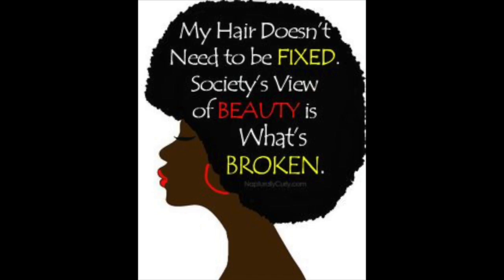How to Sleek Yo Edges Between Washes/Jungle Barbie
Today, I will let you in on how I keep my edges neat in between washes. I use Tropical Roots locking gel to sleek my edges down. I then use a tooth brush to smooth out the hair and finally place a scarf to my edges and allow it to dry. When it is all dried sport your neat edges.

Tropical Roots Locking Gel

Face
Kat Von D Lock it Creme Concealer---Deep warm 37

Kat Von D Lock it Creme Concealer---Deep warm 31

Kat Von D Lock it Powder---Translucent

Coastal Scents Blush and Bronzer Mini Palette

Makeup Eraser AmpliMascara

WetnWild Eyebrow Kit--- Ash Brown

Thejunglebarbie

XOXO,
JB